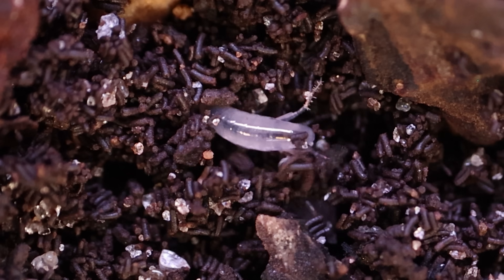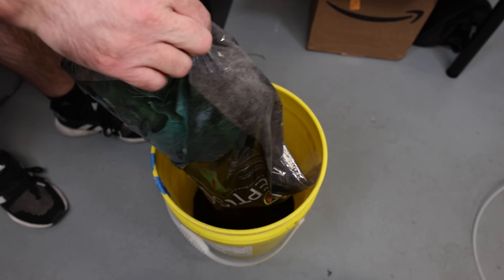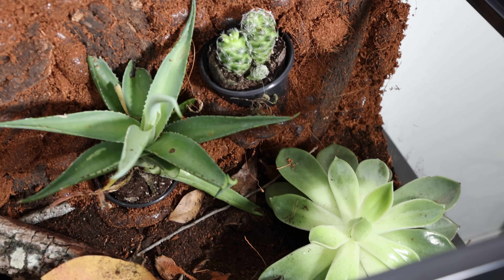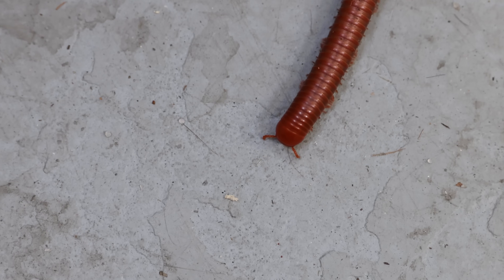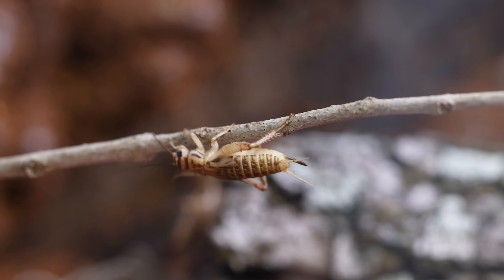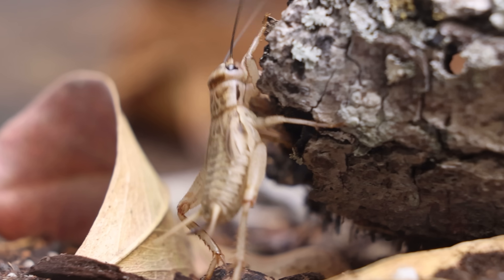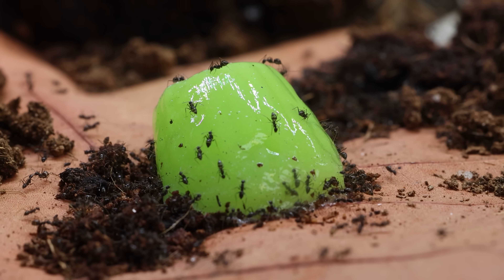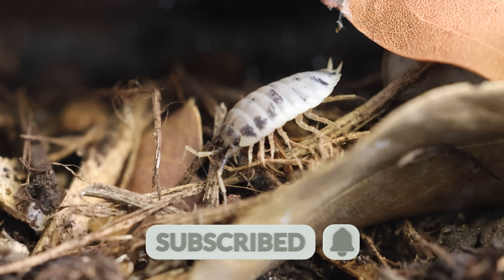I Built a Mini Bug Ecosystem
I built a mini bug ecosystem filled with fascinating creatures, from tiny cleaners to fierce hunters, all working together in their new habitat. Watch as this empty tank transforms into a living world of its own!